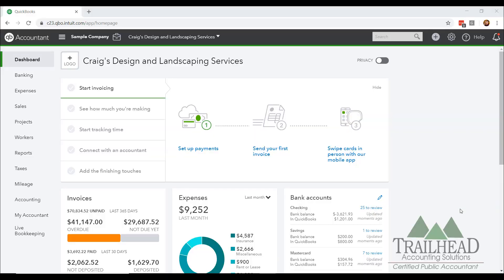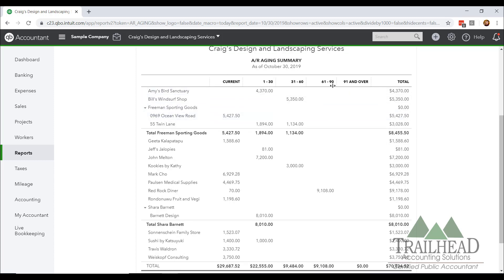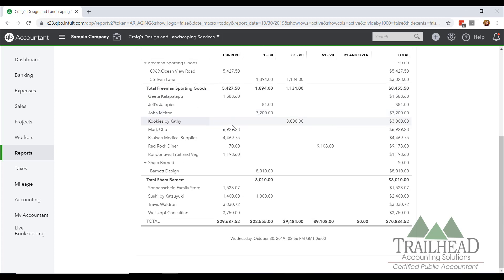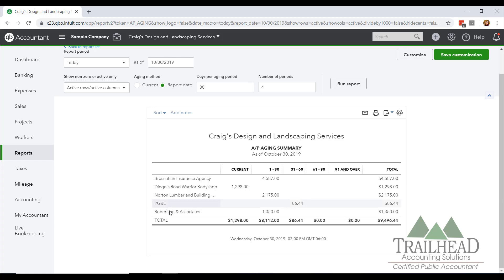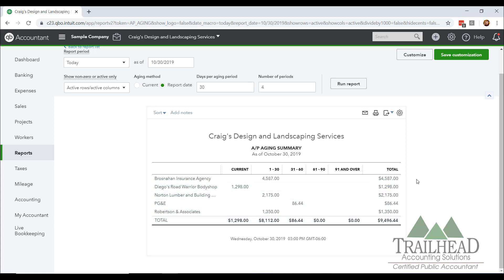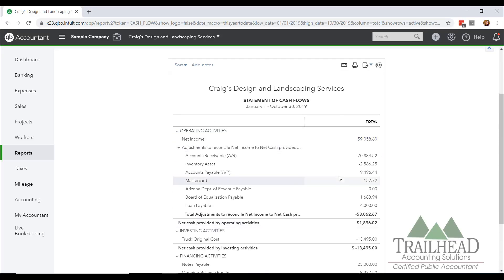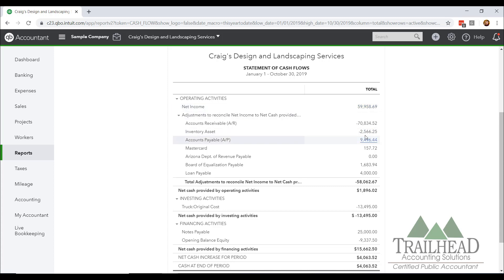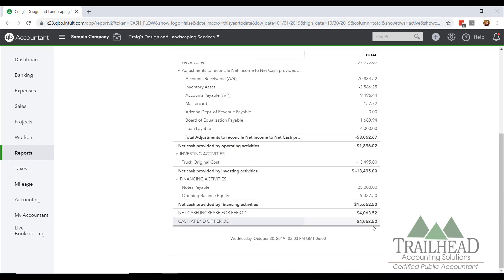QuickBooks Online Tutorial - 3 Reports to Manage Cash Flow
QuickBooks Online Reports to help business owners manage cash flows.

Here are the 3 reports we are going to discuss:
1.  Accounts Receivable Aging Summary
2.  Accounts Payable Aging Summary
3.  Statement of Cash Flows

Call our office to get started with our monthly QuickBooks Online Bookkeeping, QuickBooks Cleanup services, Outsourced CFO, and accounting consultations.  Monthly bookkeeping packages start at $999/mo.  Hourly rates start at $150/hour for the initial consultation.

Fill out out consultation request form to get the conversation started!